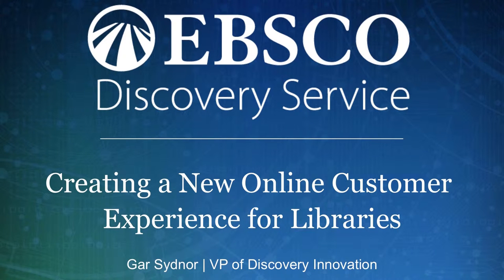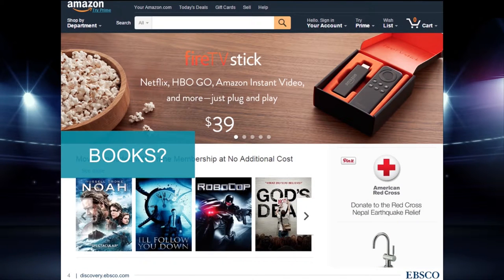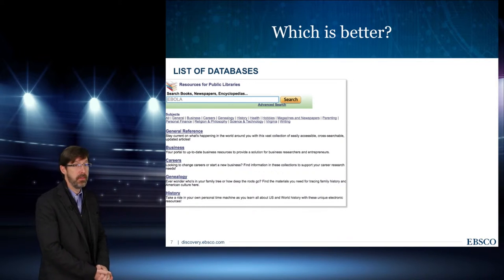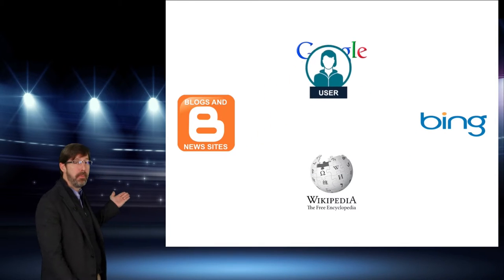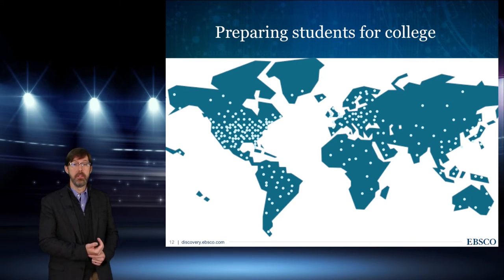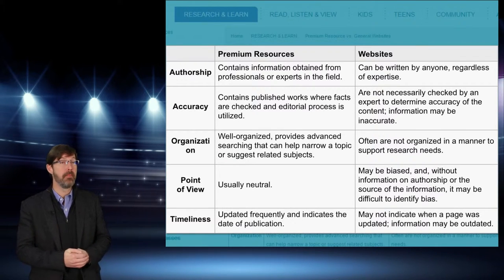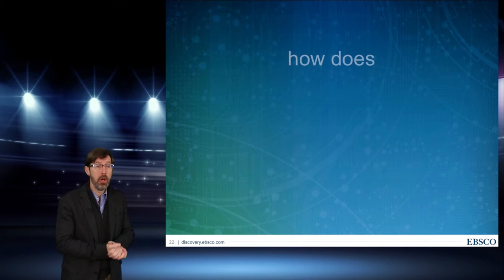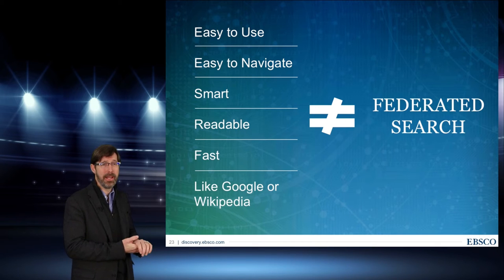Creating a New Online Customer Experience for Libraries with Gar Sydnor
Gar Sydnor, VP of Discovery Innovation, discusses the new online customer experience for libraries.